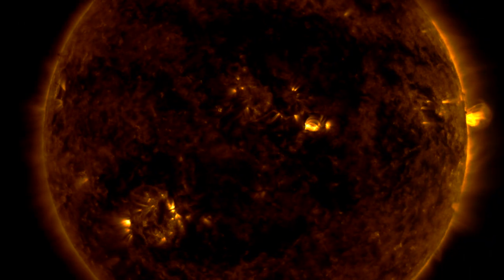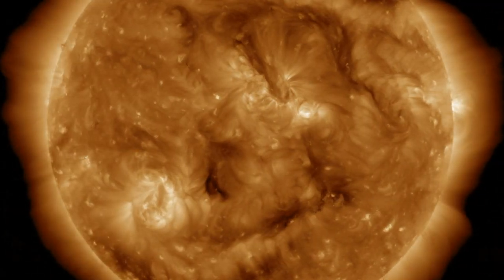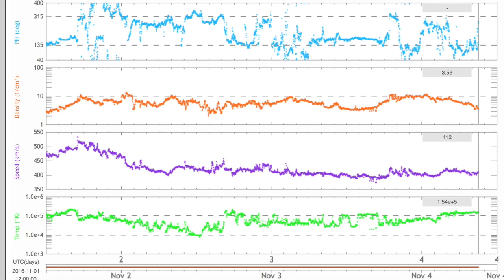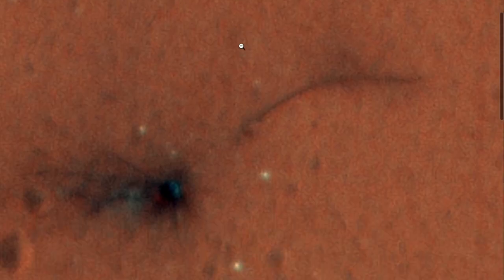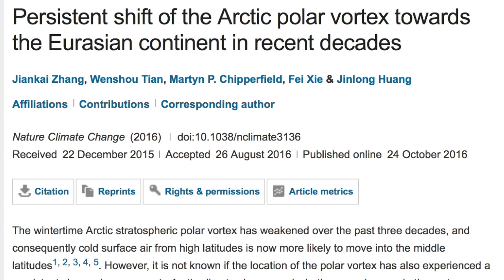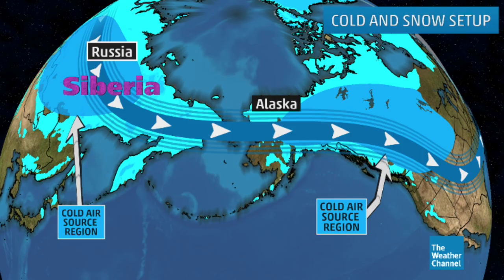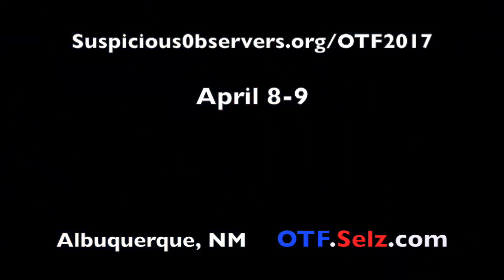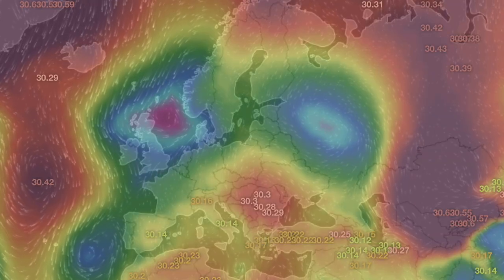Filament Erupts, US Winter Warning | S0 News Nov.4.2016